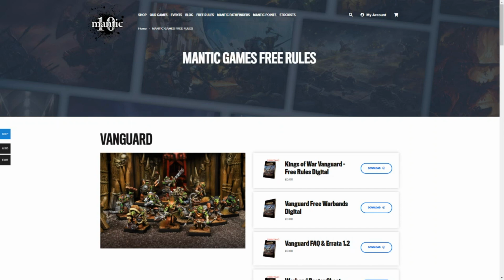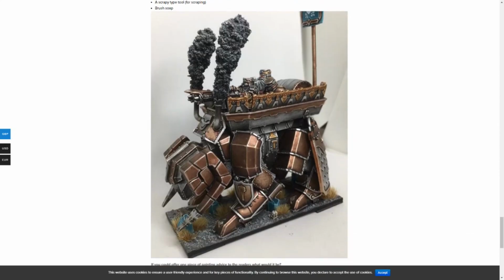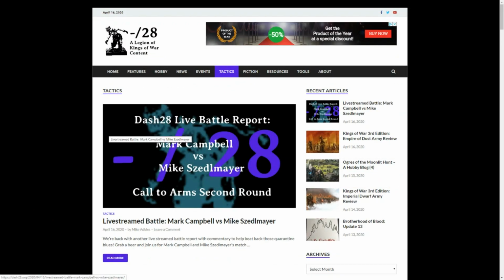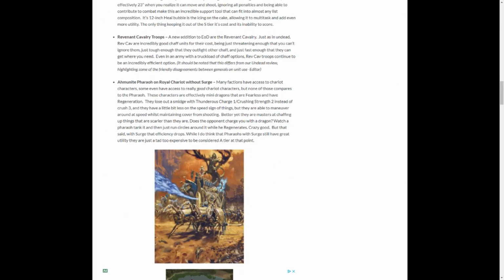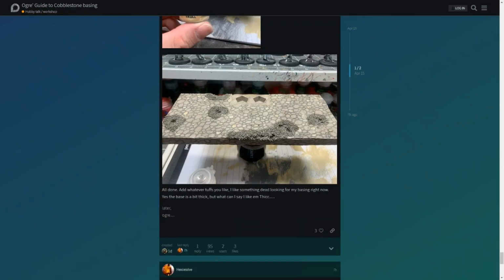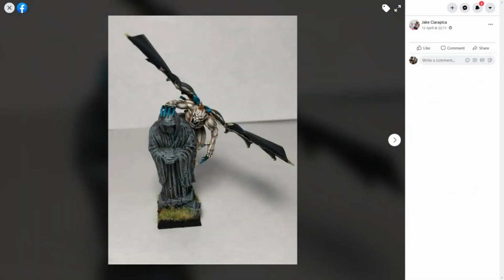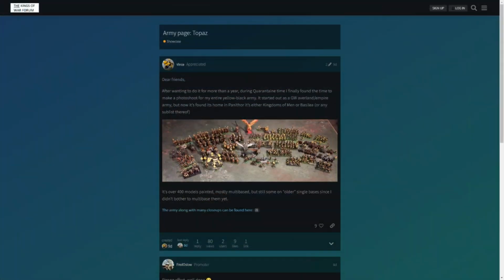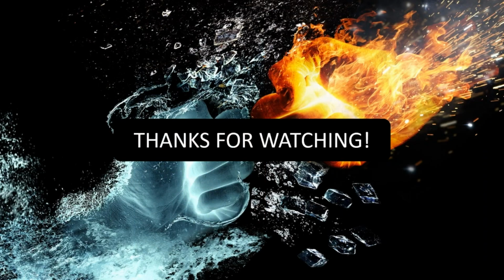Kings of War Community update 17 April 2020